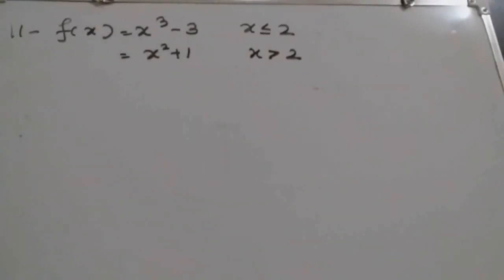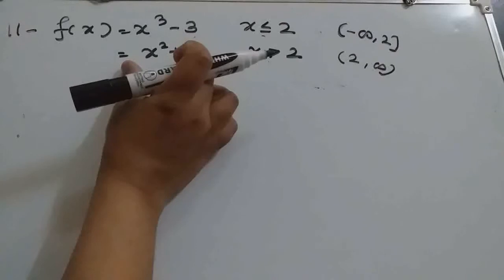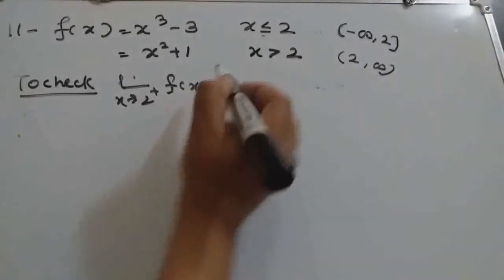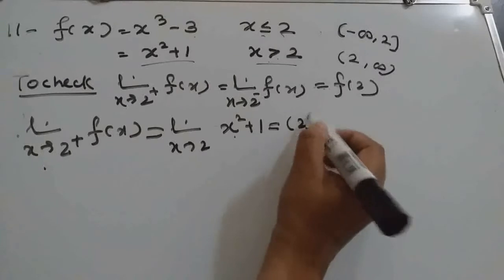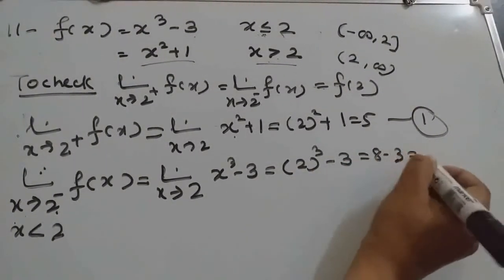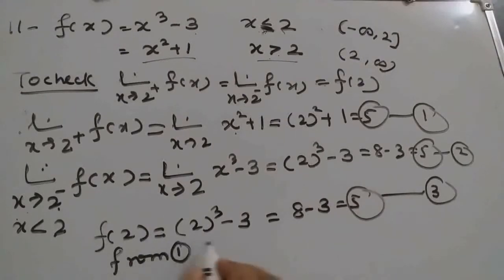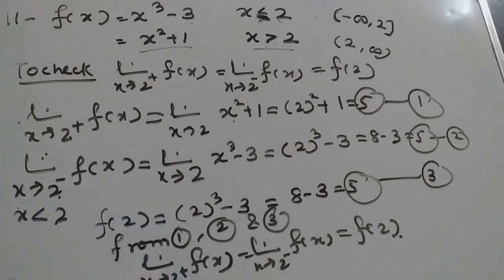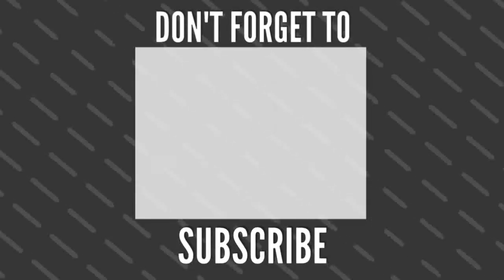Continuity || Exercise 5.1 || Question 11